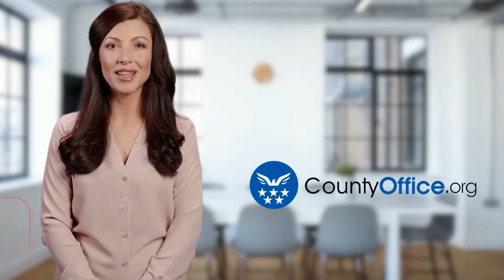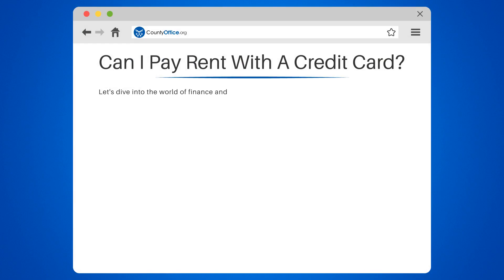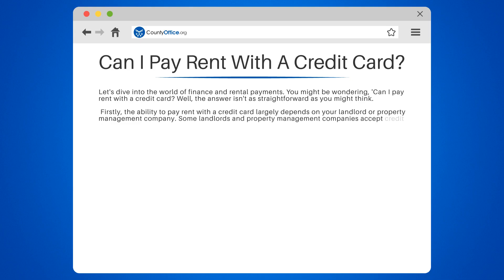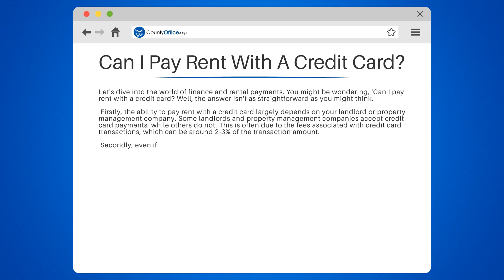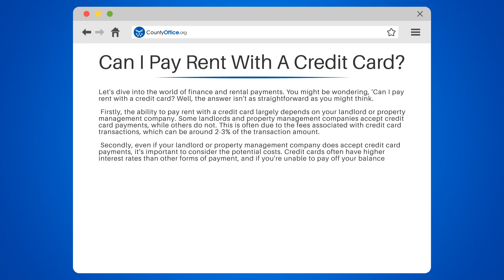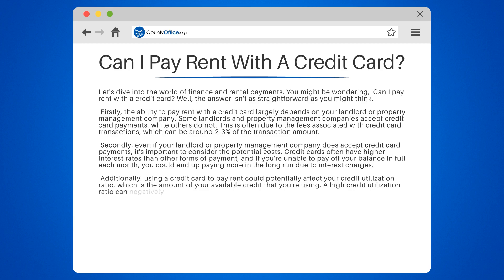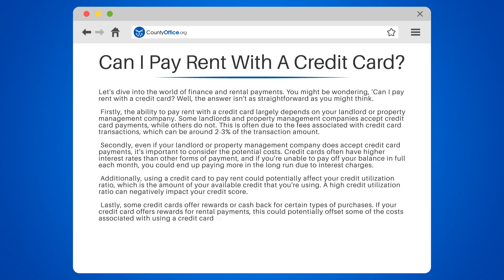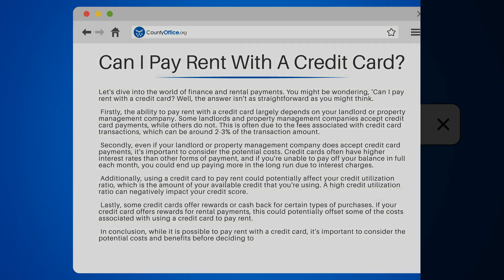Can I Pay Rent With A Credit Card? - CountyOffice.org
Can I Pay Rent With A Credit Card? Dive into the complex world of finance and rental payments with us in this informative video. We explore the possibility of paying rent with a credit card, a question many tenants have.

We'll begin by discussing the factors that determine whether or not you can use a credit card to pay your rent. This primarily depends on your landlord or property management company's policies. We'll then delve into the costs associated with credit card payments, including transaction fees, interest rates, and the potential impact on your credit score.

Furthermore, we'll examine the potential benefits of using a credit card for rent payments, such as credit card rewards or cash back. Finally, we'll weigh the pros and cons to help you make an informed decision.

Whether you're a tenant or a landlord, understanding the ins and outs of rental payments is crucial.